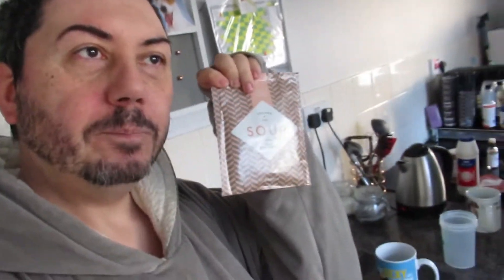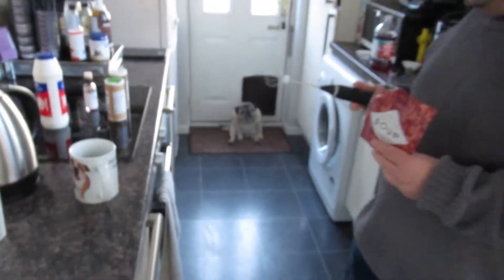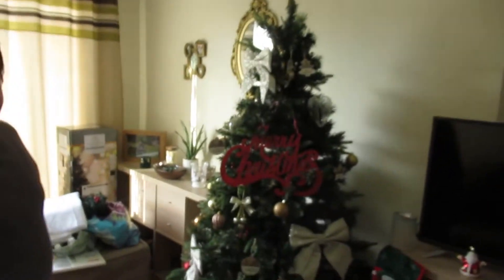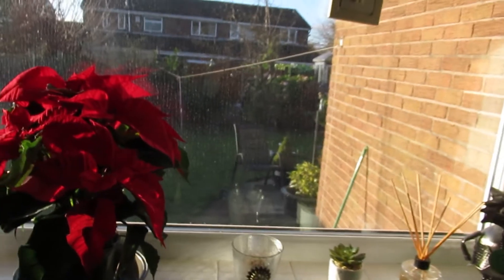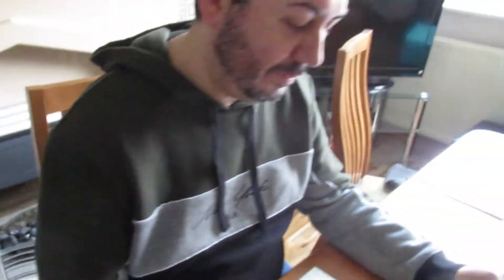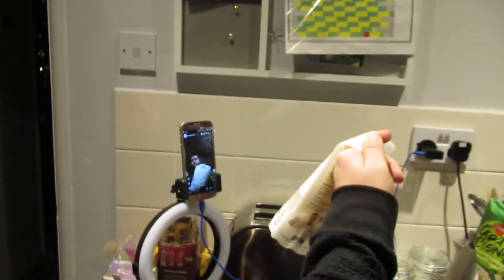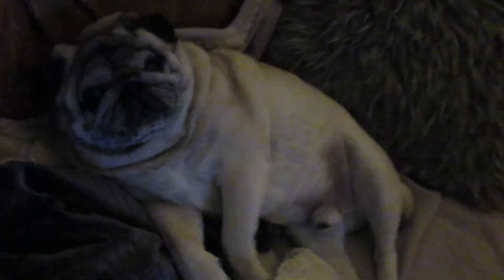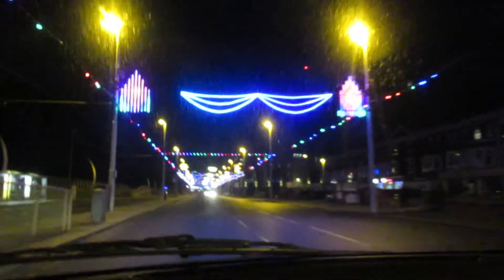Exante Diet Update, Exercise & Xmas Tree Vlog